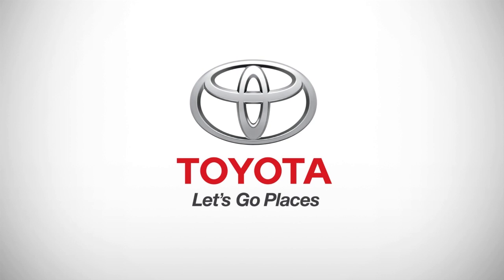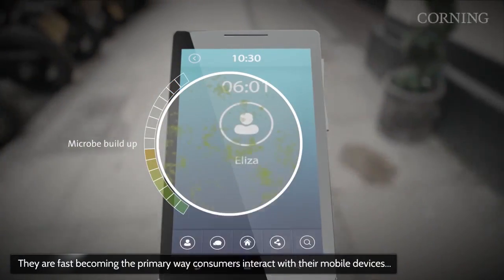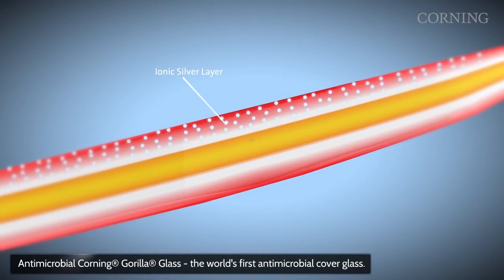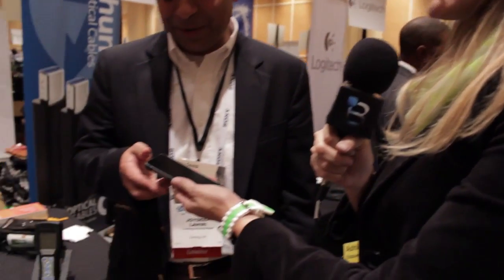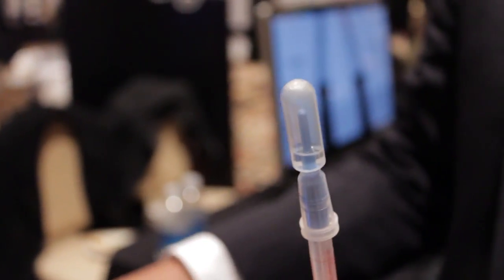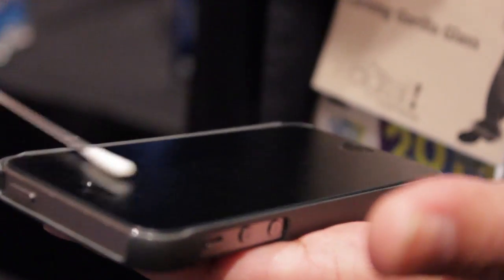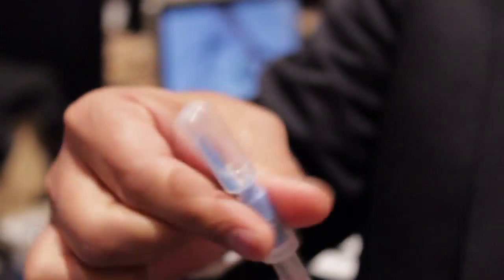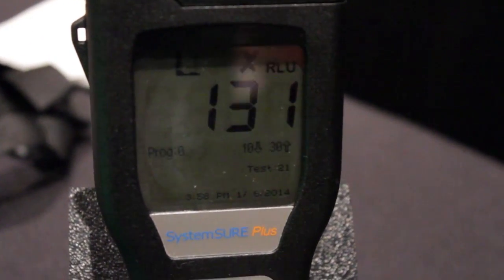Antimicrobial Gorilla Glass First Look - CES 2014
Antimicrobial Gorilla Glass - CES 2014

Phones are disgusting. Worse, even, than some surfaces you would think are dirtier, like a bathroom stall, or a Las Vegas slot machine. They pick up everything we've touched throughout the day, making them a breeding ground for some not so nice bacteria. Corning is hoping to reduce the amount of bacteria your smartphone collects by actually baking in new antimicrobial technology into its Gorilla Glass. Hopefully that means your smartphone will no longer be a disgusting sewer. MORE